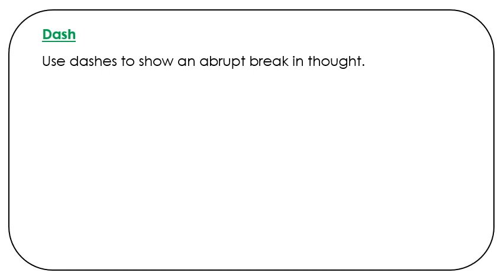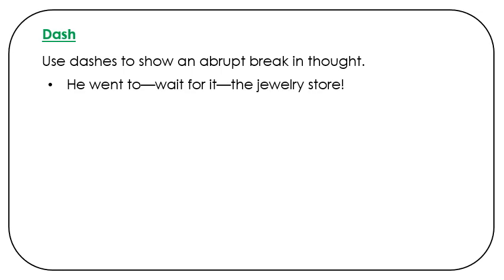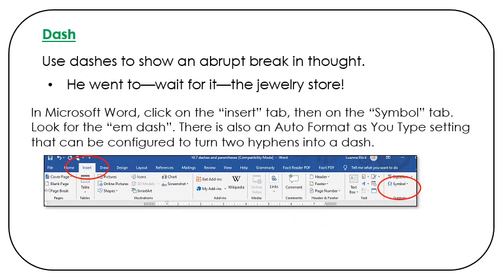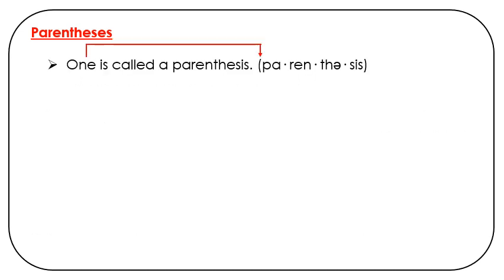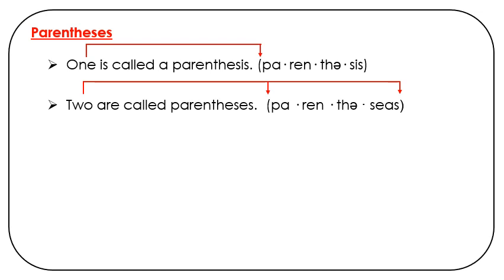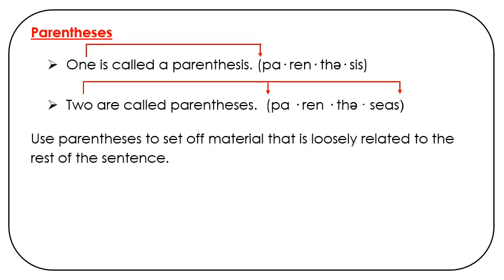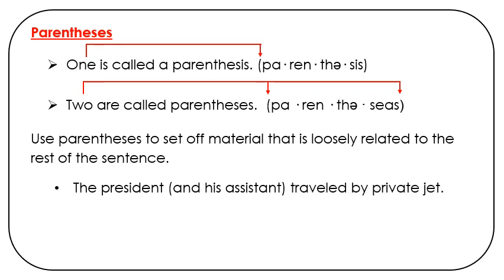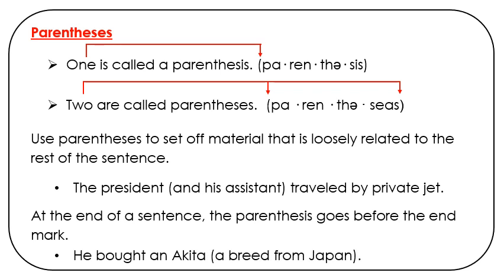10.7 Dashes and Parentheses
This video is a supplement to Grammar Wired! It is geared toward 5th and 6th grades but can be used in all grades.